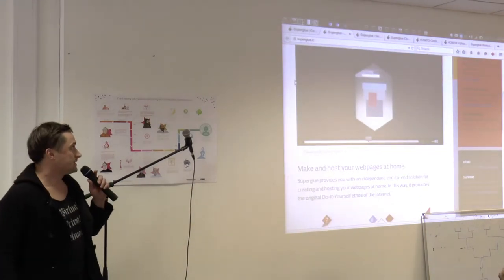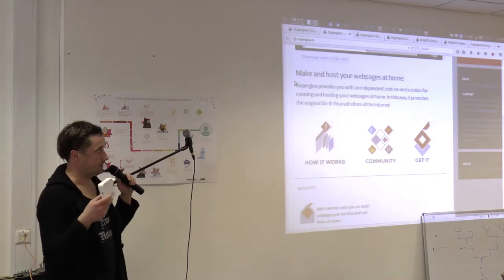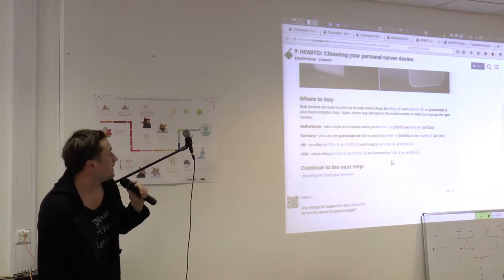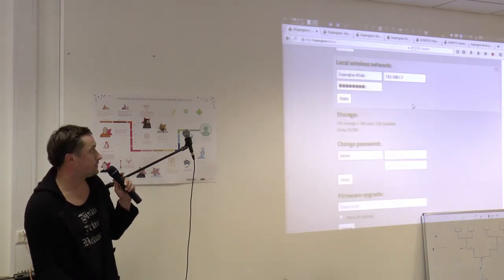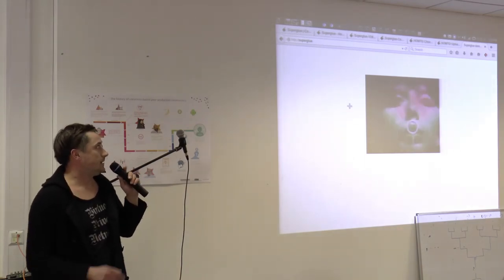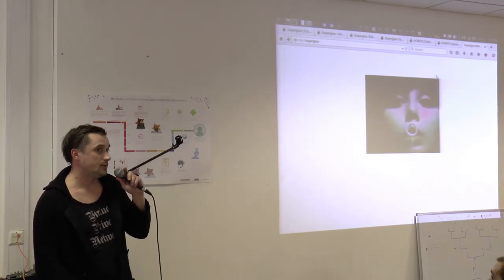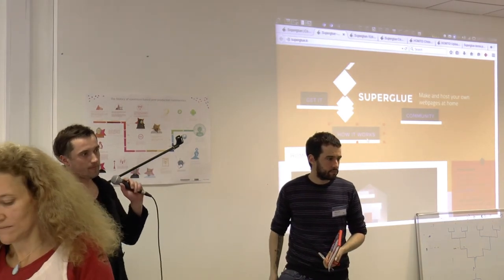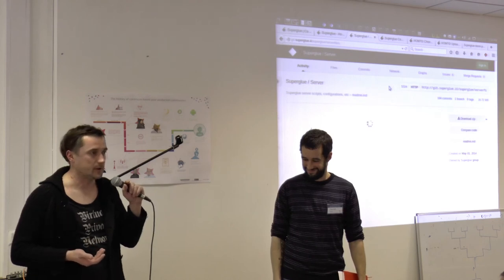FLOSS4P2P Panel 3 Pt. 2